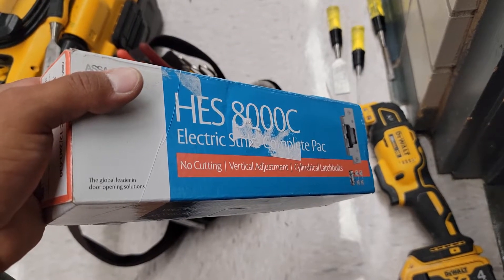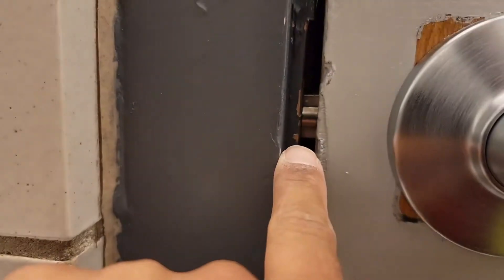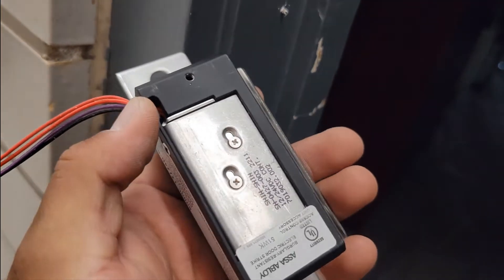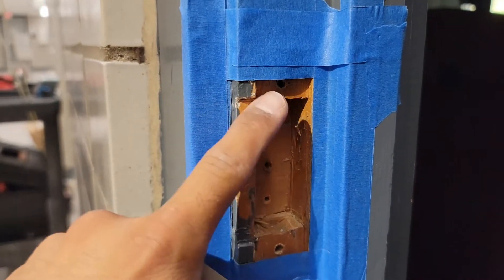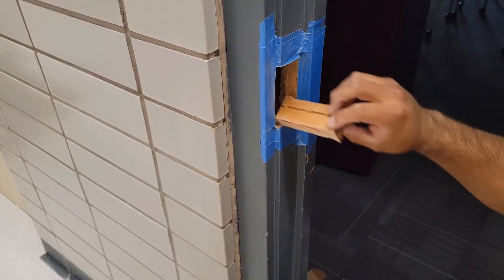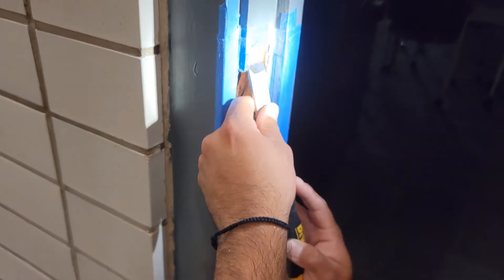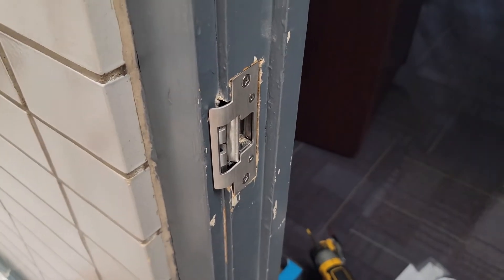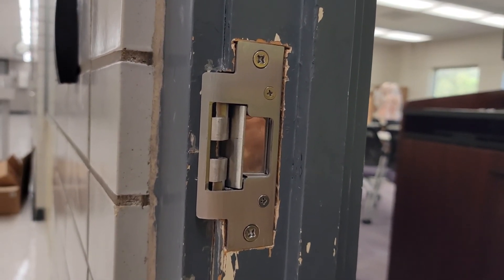HES 8000c Electric Strike Installation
How to install a HES 8000c Electric Strike - Access Controls